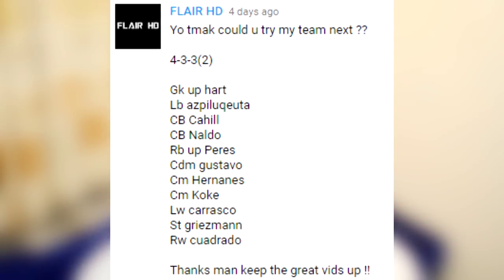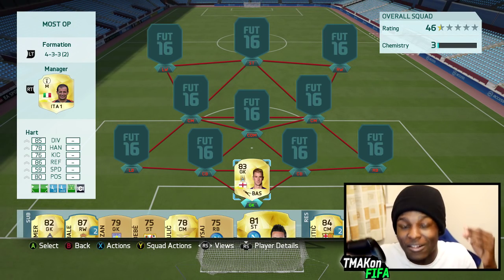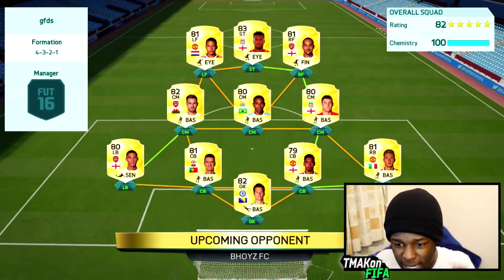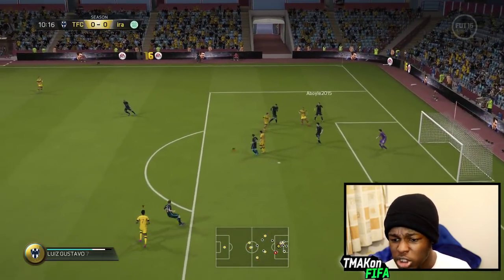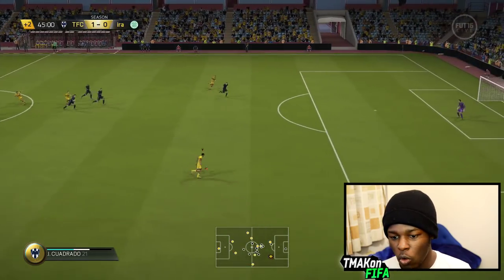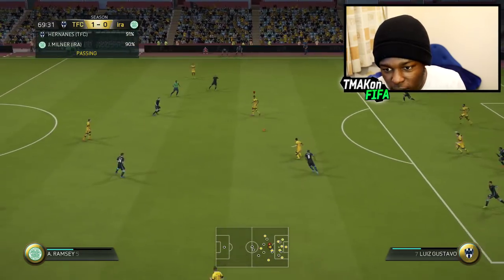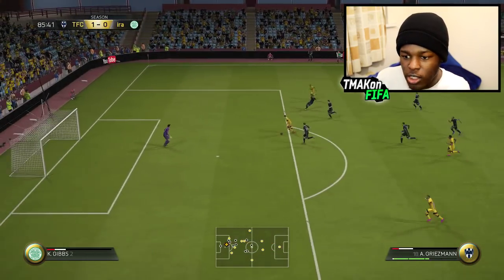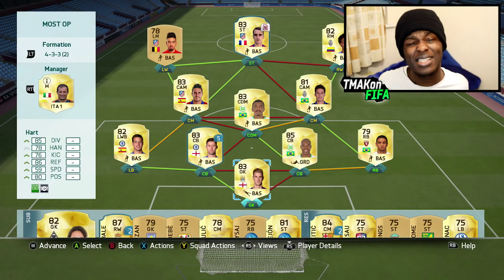FIFA 16 INSANE CHEAP 30K SQUAD BUILDER w/ OP 5 STAR SKILLER! - MOST OVERPOWERED TEAM IN FIFA! #6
FIFA 16 ultimate team most overpowered squad series! Best cheap 30k hybrid squad builder.